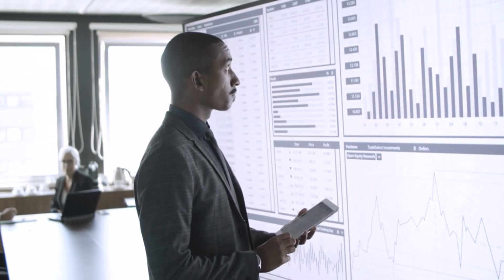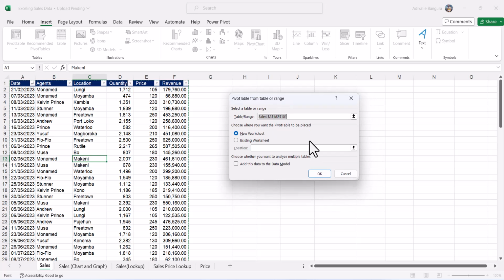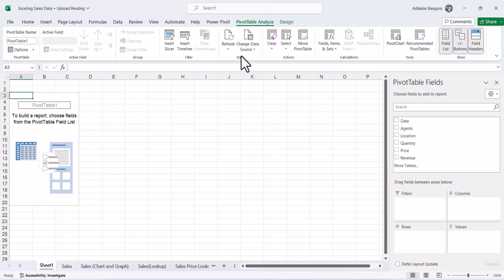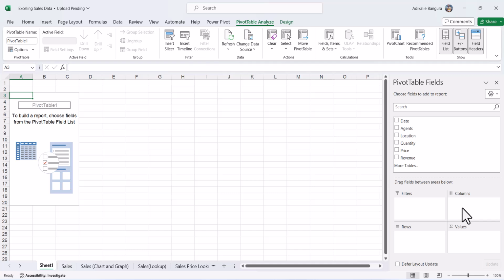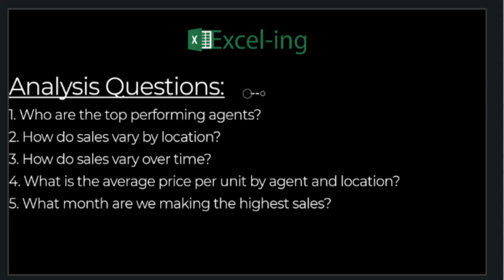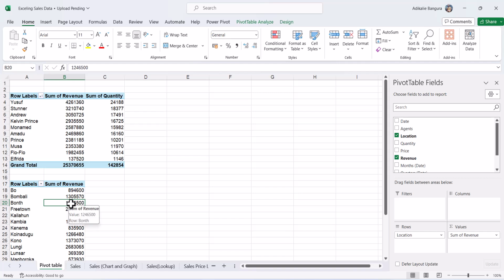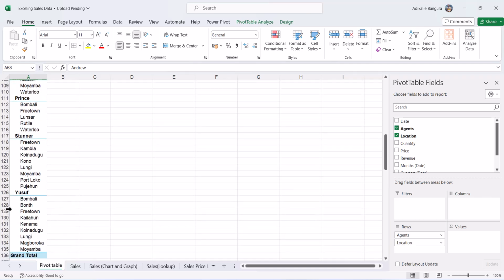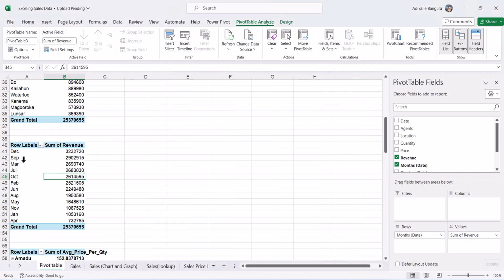Pivot Table Excel Tutorial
Learn to use Pivot Table in Excel.
As always, Happy Exceling!